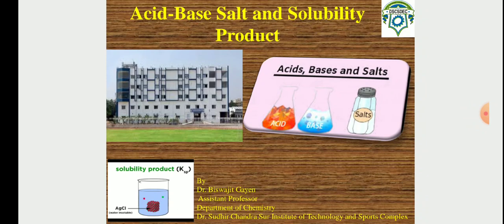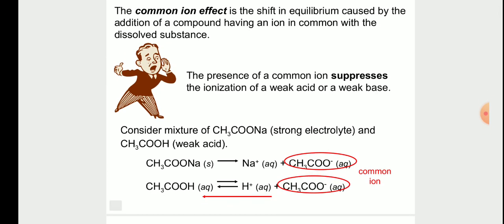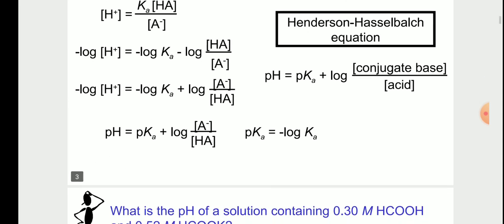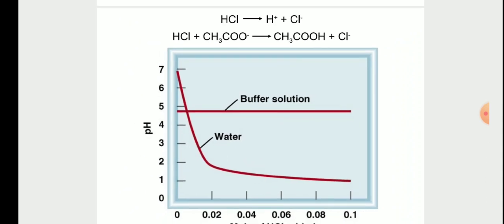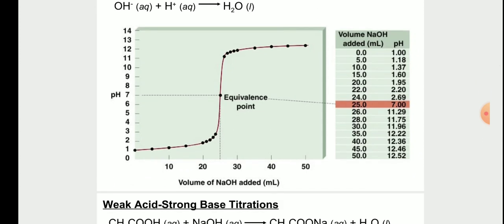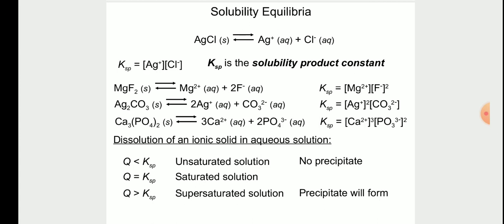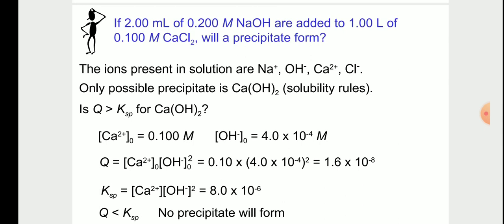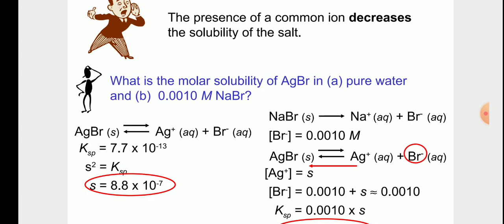Acid-Base Salt and Solubility products